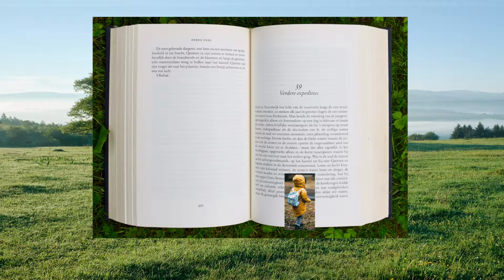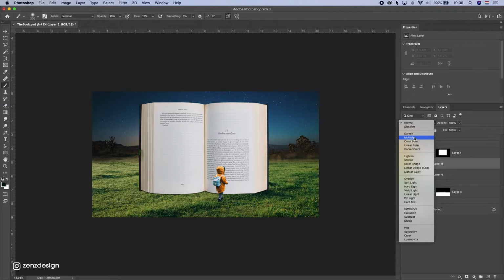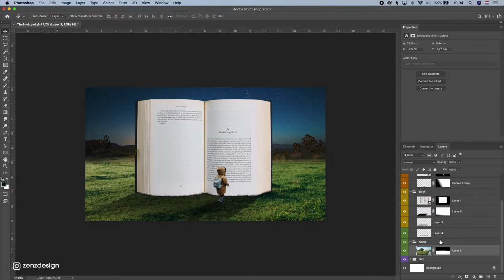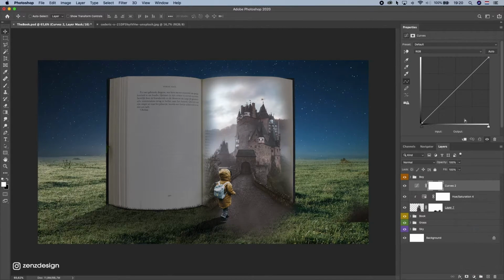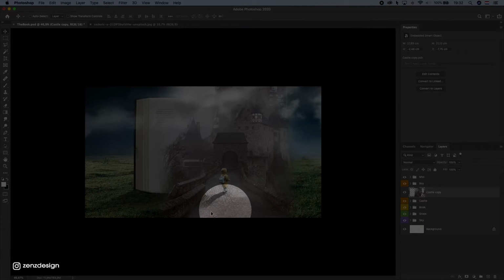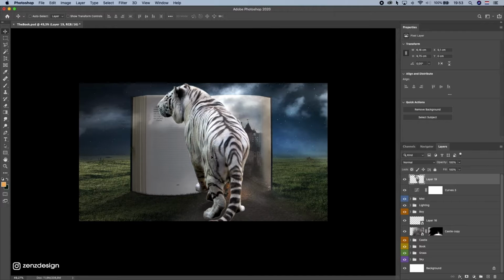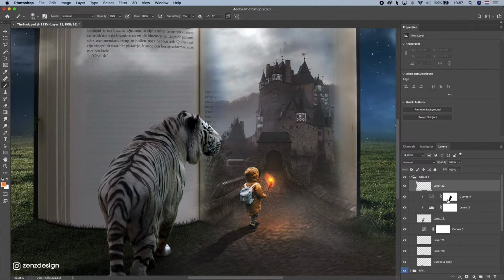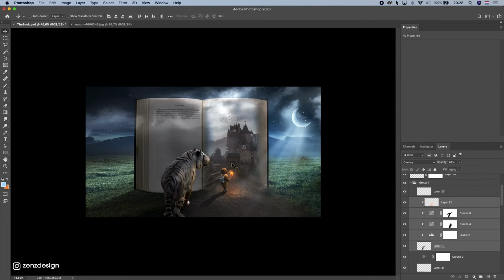How to Create a Fairy Tale Manipulation (Photoshop)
Create a Dreamy Composition with this easy tutorial. This Photoshop tutorial is easy to follow along and has a voice-over. Give it a try and learn Photoshop today.